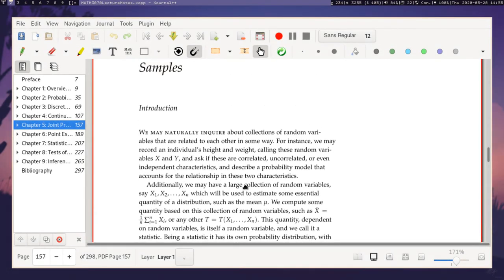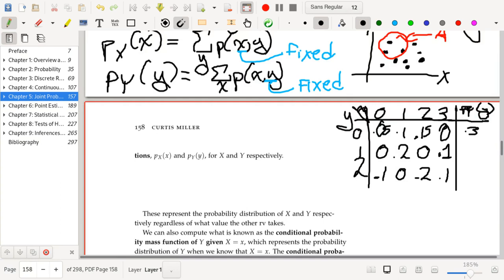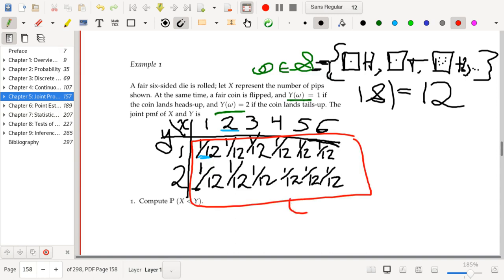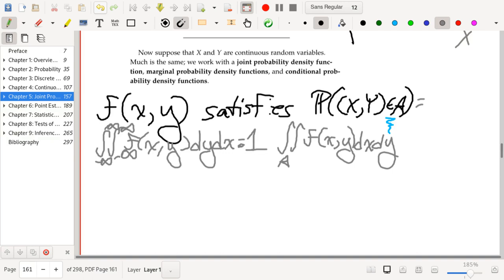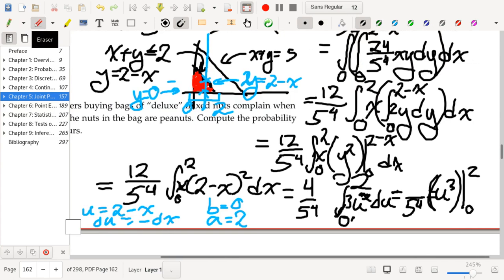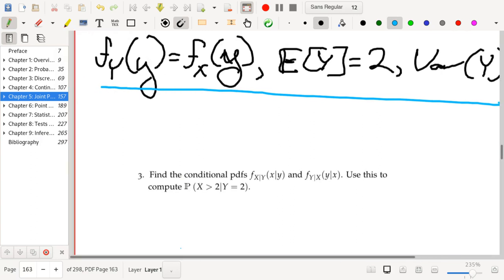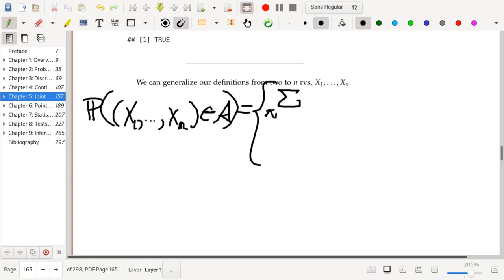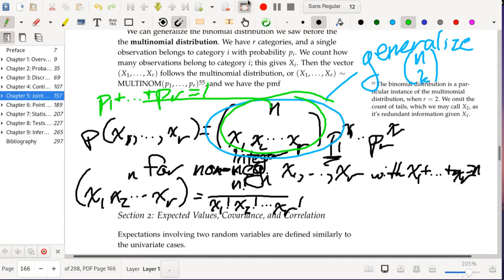Intro Stats: Multivariate Probability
In this video I show fundamental concepts for working with multivariate probability, such as joint probability density functions and joint probability mass functions.

Intro clip music:
LE FUMEUR